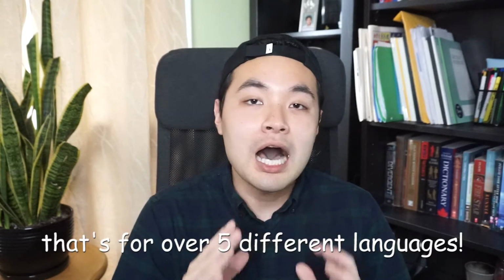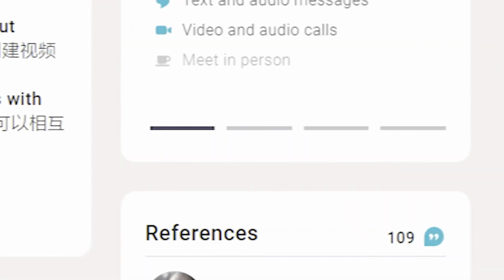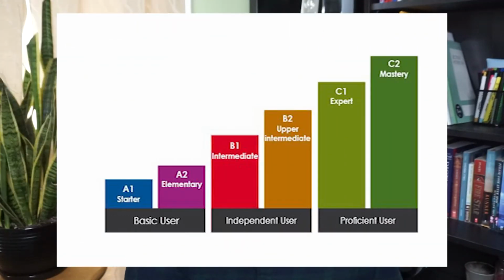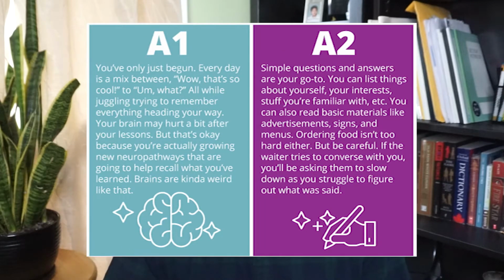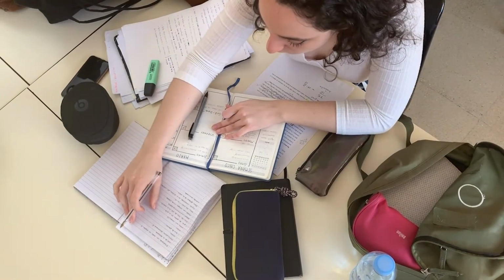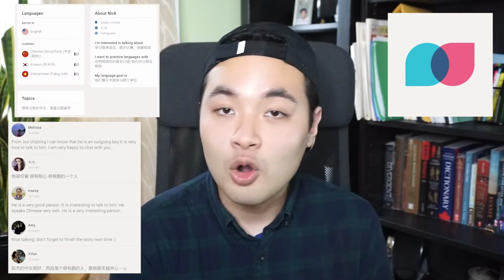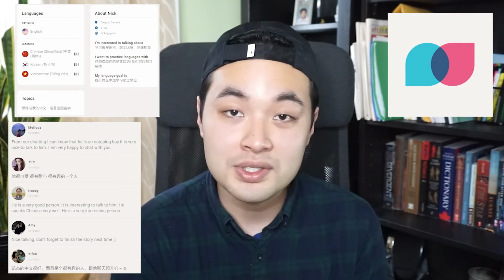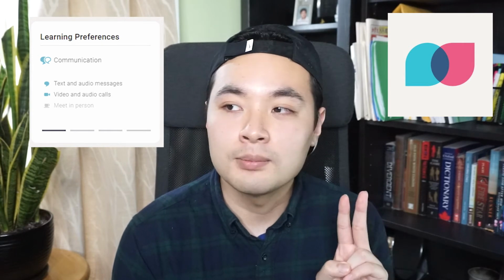finding new language exchange partners (tips for tandem & hellotalk)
*VIDEO TIMESTAMPS*
0:00 - Introduction
0:47 - Which apps I use to improve my speaking
1:12 - My story with language exchange apps
4:09 - What is your speaking level in your target language?
7:19 - What topics do you enjoy talking about?
9:18 - Identify the vocabulary you're not sure of in your target language
12:17 - How to find good partners for your next language exchange
12:50 - How you can use Tandem to find language exchange partners
13:41 - How you can use HelloTalk to find language exchange partners
15:50 - My personal thoughts about finding the right language partner

Are you learning a new language but want to improve your speaking skills? Try language exchanges! In this video I share my top tips when engaging in your first language exchange and how/where to find the right partners. Hope you enjoy this one!